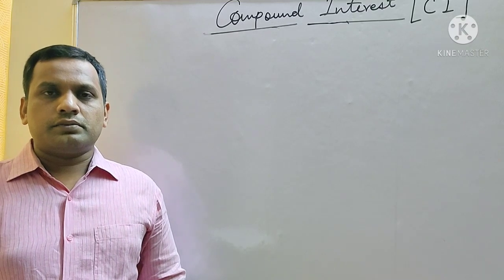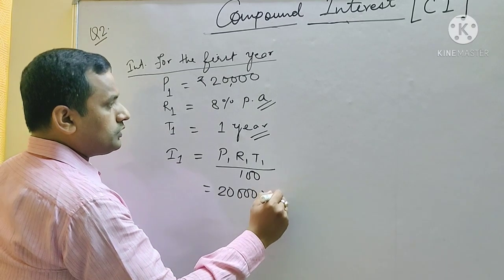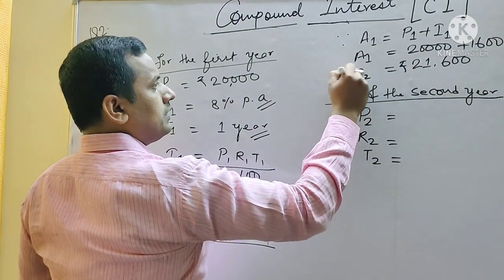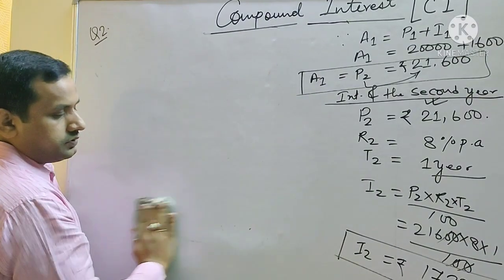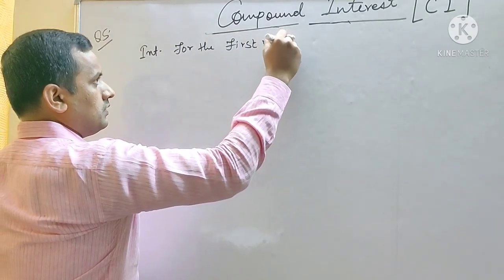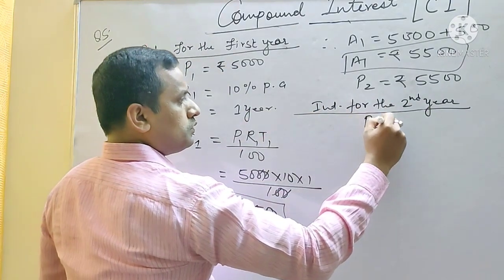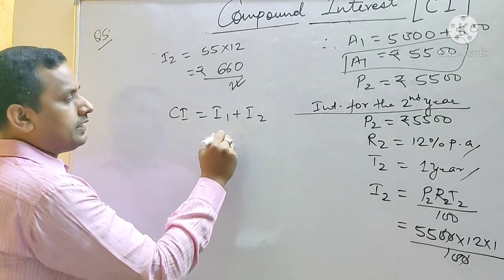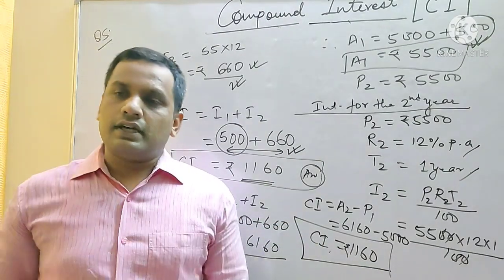Solution of Ex 9C Part 2